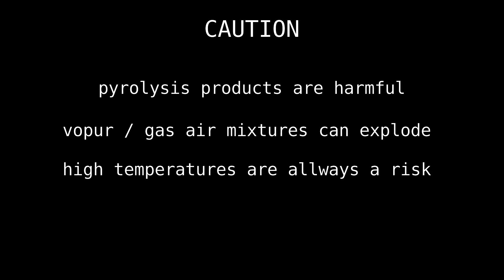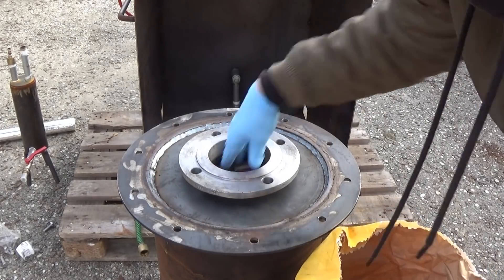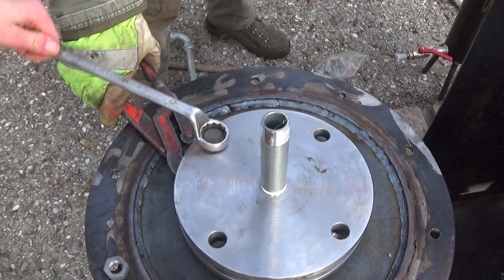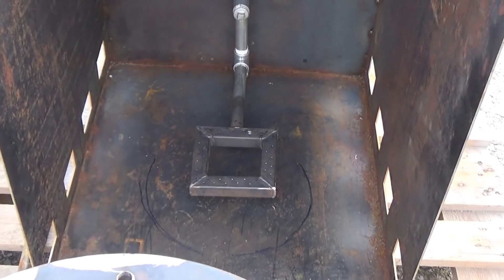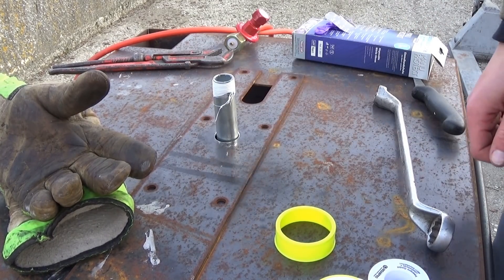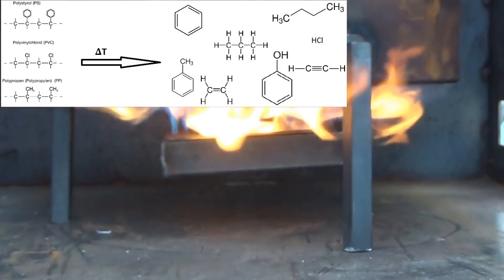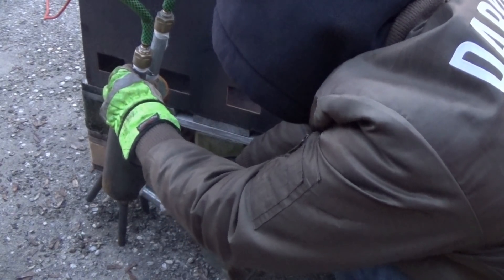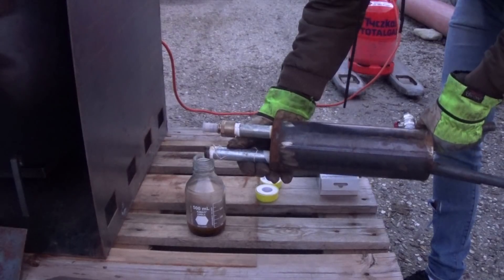plastic waste to gasoline pyrolytic recycling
hello you all i am back again with one of my bigger projects

a plastics pyrolysis apparatus that is designed to pyrolyticly transform organic macromolecules into a crude oil like mixture